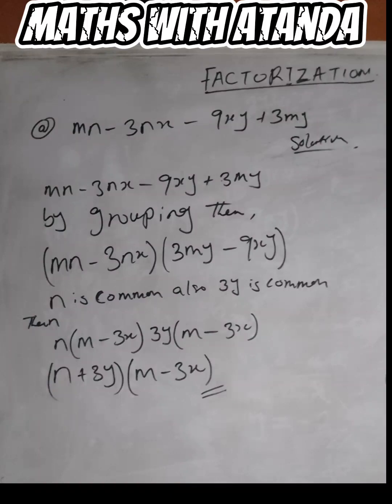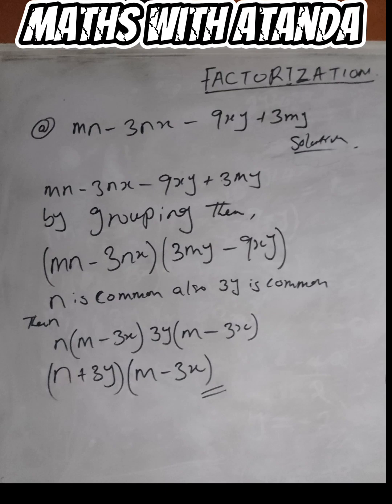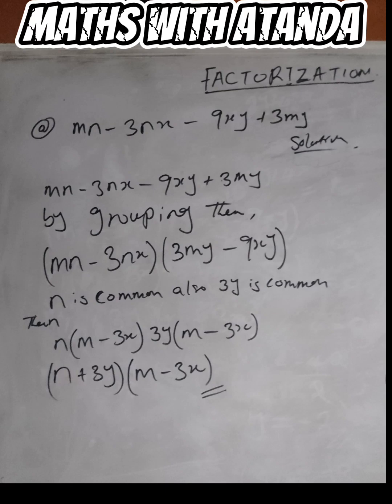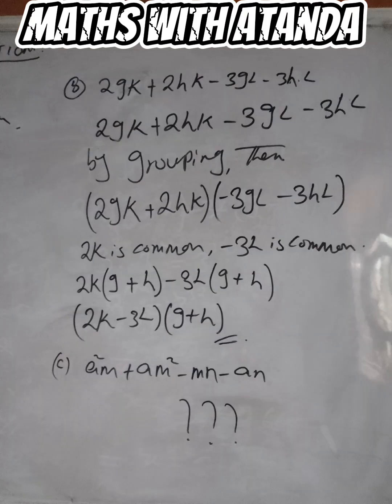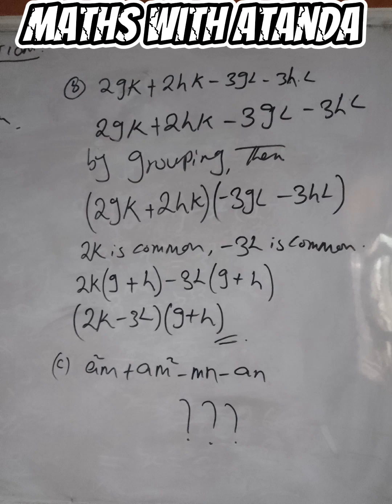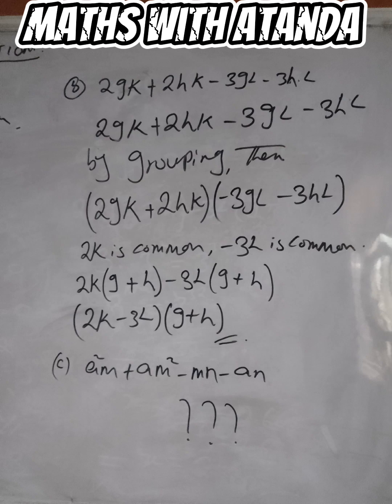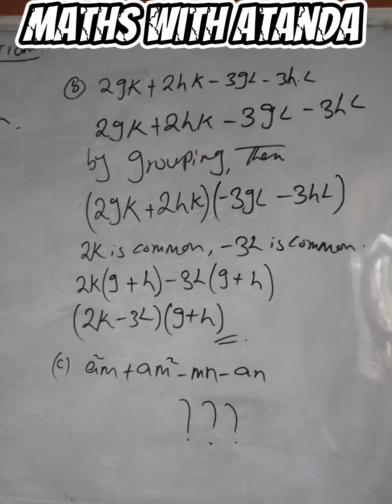Factorization of some expression